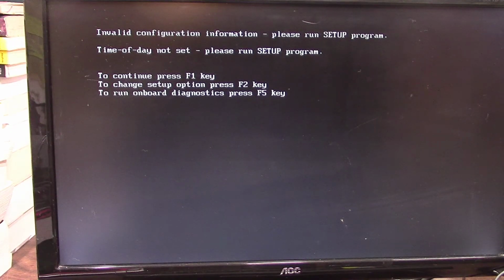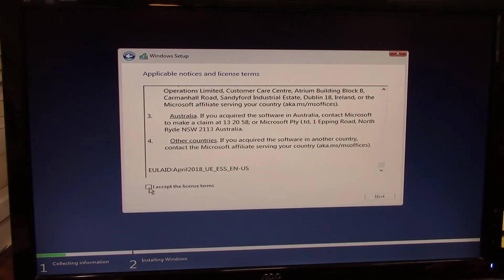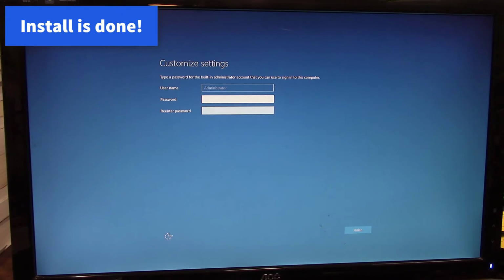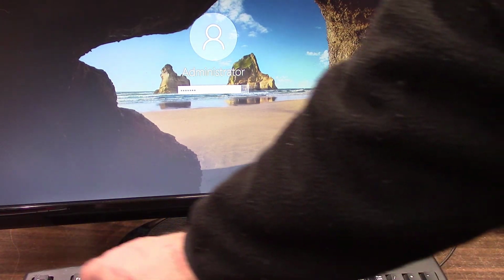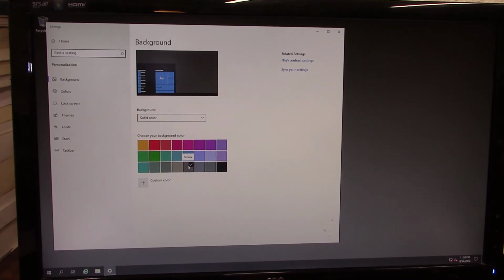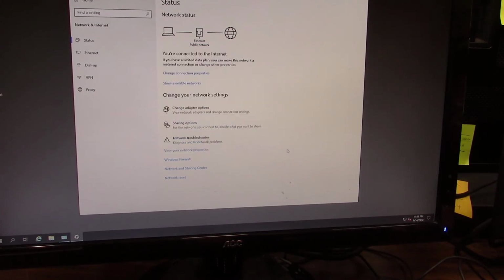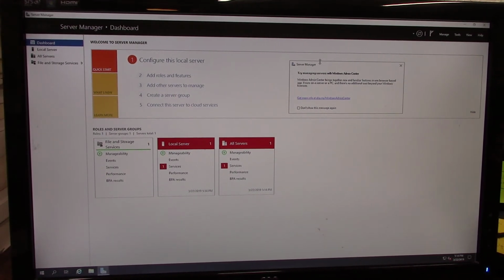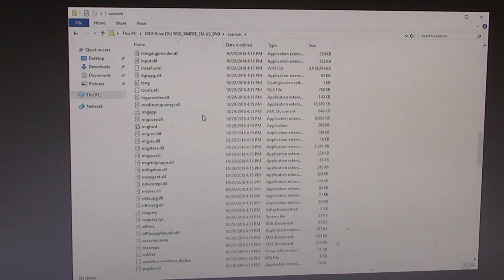Microsoft Server 2019 Install and First Look Part One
In this video, we'll install Microsoft Server 2019. Then we'll take a quick look at the desktop.